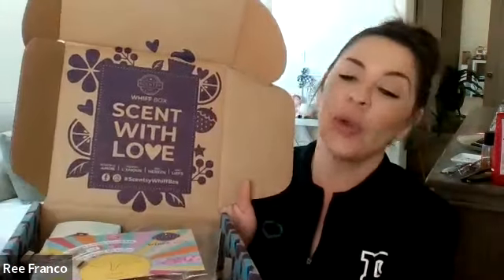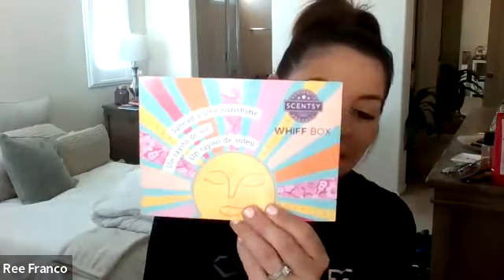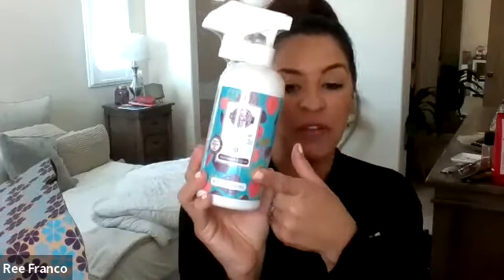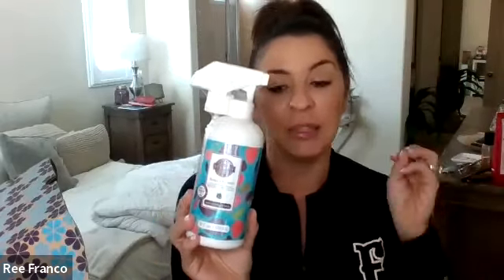April Whiff Box 2023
Hi Friends!

My April Whiff Box is here so that means it's time to unbox it together!   This month's box is my favorite so far this year!! $35 for all of this, it's a $46 Value! Let's check it out!

Ready to jump in and start your own journey? Let's go!